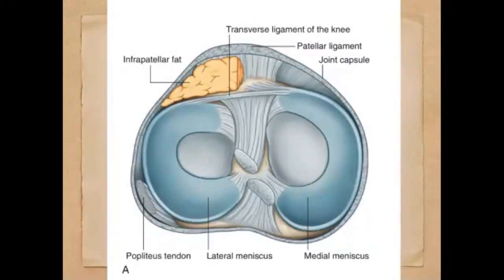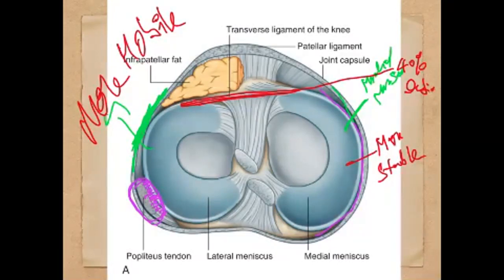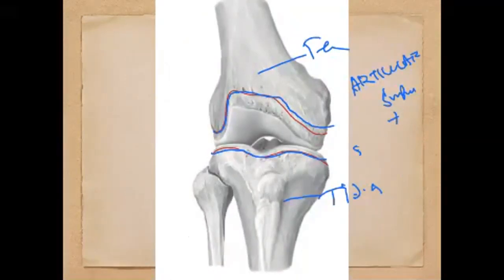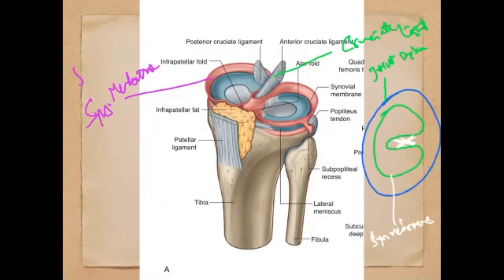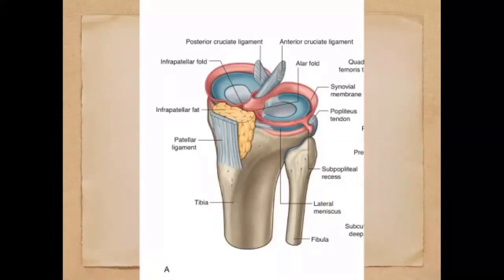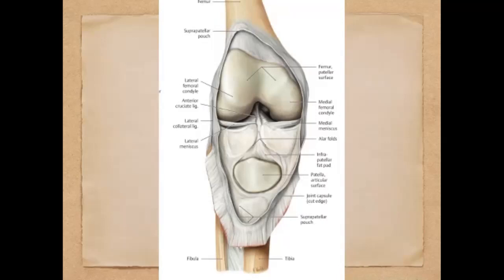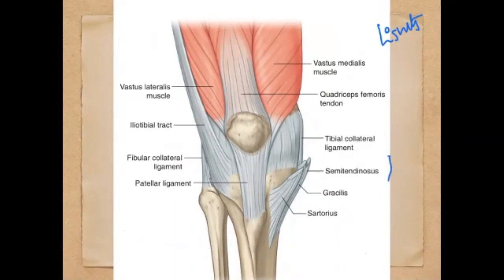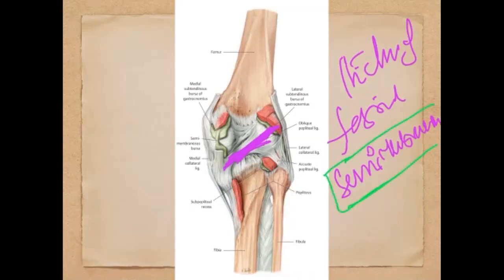KNEE JOINT ANATOMY - 4 ASR HOMEOPATHIC MEDICAL COLLEGE Dr.LUKE AZARIAH B.H.M.S M.D(Hom)